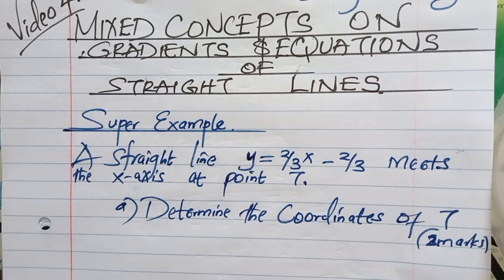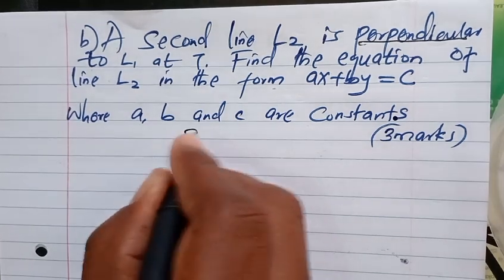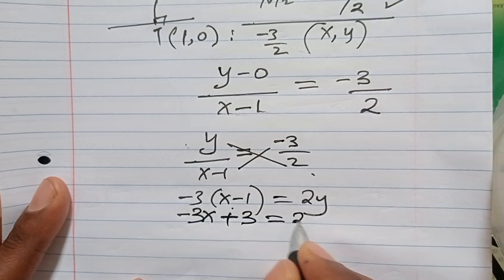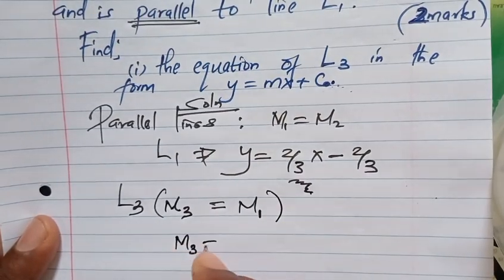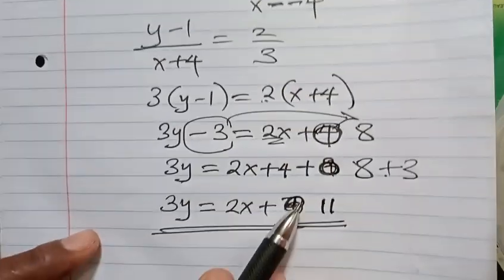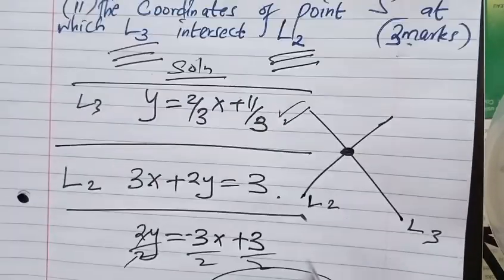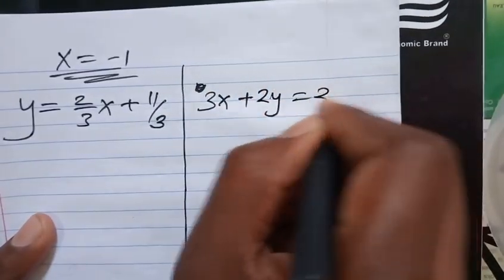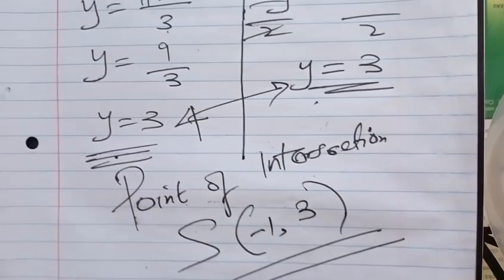ALL CONCEPTS IN GRADIENTS AND EQUATIONS OF STRAIGHT LINES...FORM 2 VIDEO 4.....SUPER EXAMPLE